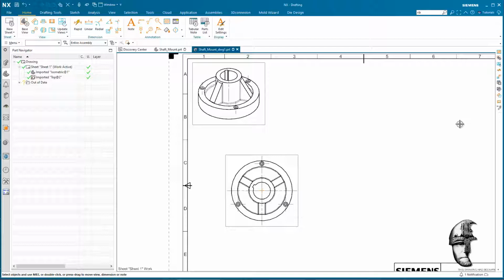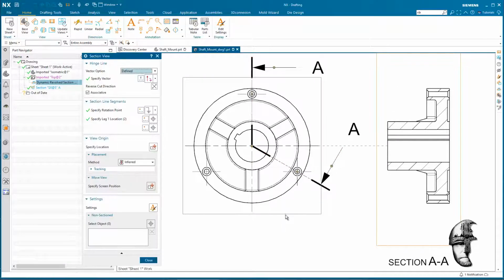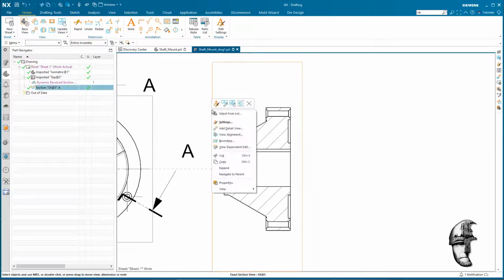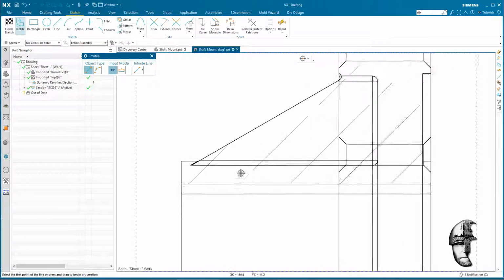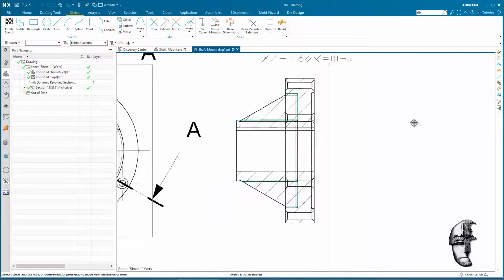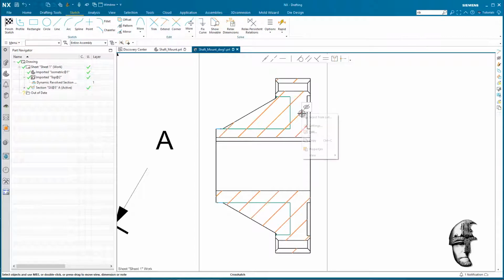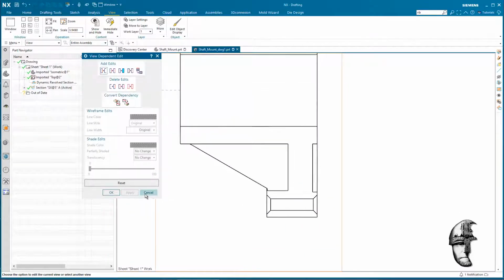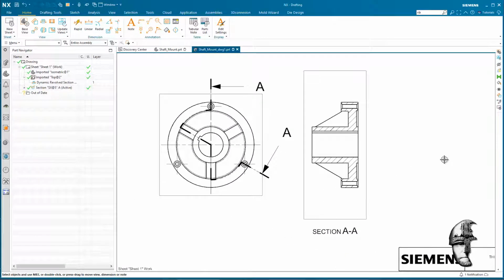Stepped Revolved Section Non Section Rib